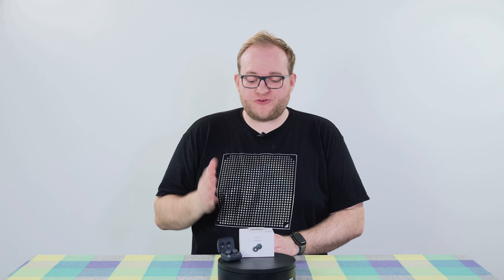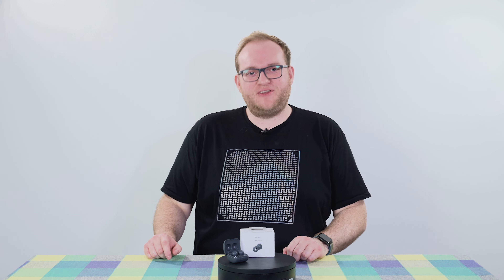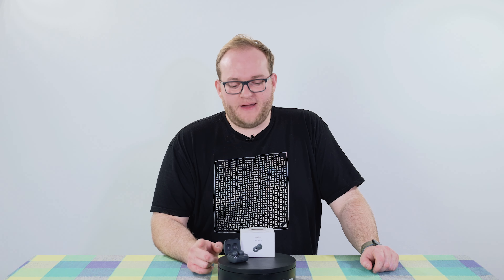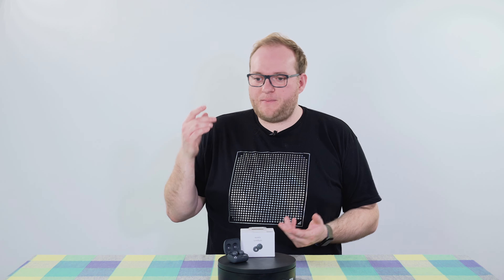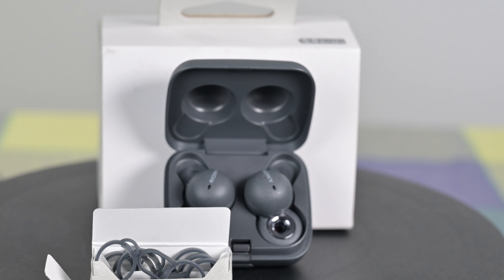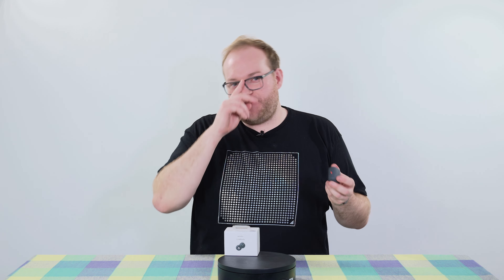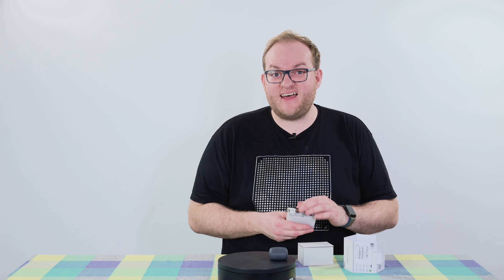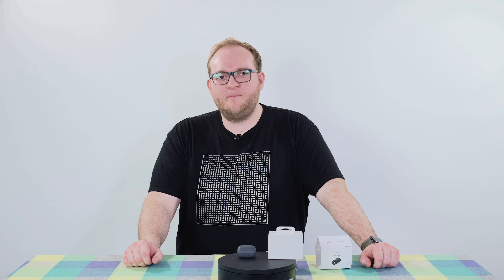Are you listening? Open your ear(buds) to the world around you - Sony LinkBuds Review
This review looks at the new Sony LinkBuds - a weird open-backed style earbud design that allows you to hear the world around you without taking off your headphones.

Has Sony nailed the perfect earbuds for those with an active lifestyle? Or does these headphones leave a lot to be desired when it comes to sound quality?

This video also includes a test of the Sony LinkBuds microphone as well!

In this review I try and answer the questions above, and more.

If you want to buy these Sony LinkBuds earbuds or indeed anything else off Amazon (and want to support me at the same time), please consider doing so from the following Amazon Associates link, it will cost you nothing but I will earn a little commission from any sales. You don't even need to buy the lens, if you click on the link below and then search and buy different products, you'll still be supporting me!

Sony LinkBuds

Nikon Z6 II
Nikon 24-70mm F/2.8 S
Manfrotto 055 CXPRO4
Tascam DR-70D Audio Recorder
Sennheiser XSW-D Lav Kit
Atomos Ninja V
Angelbird AV PRO CFexpress SE 512GB